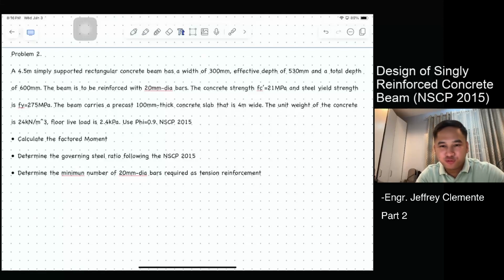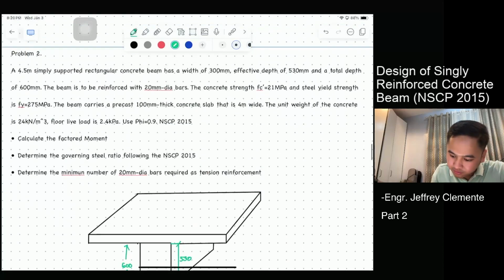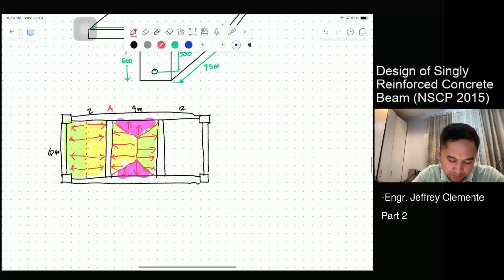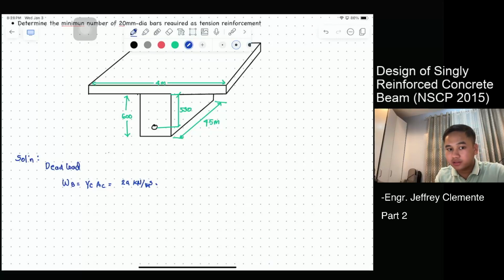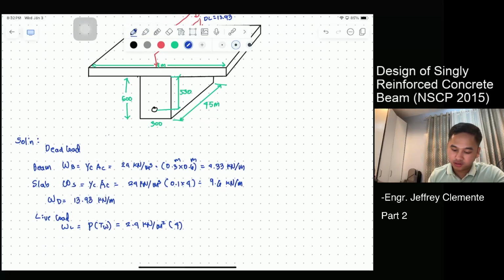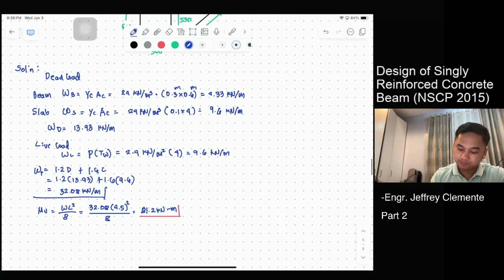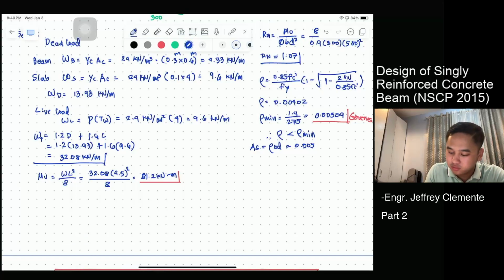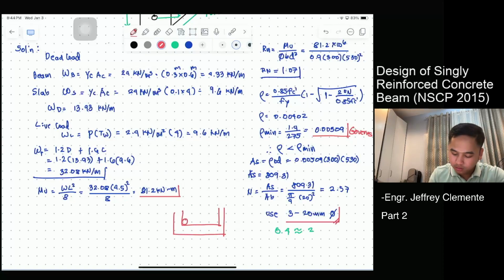Design of Singly-Reinforced Concrete Beam (NSCP 2015) - Part 2